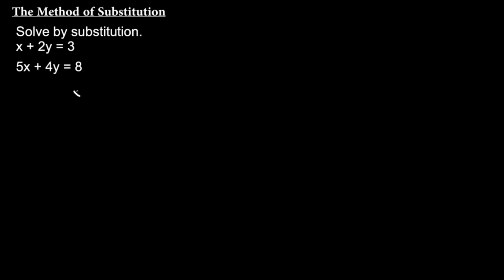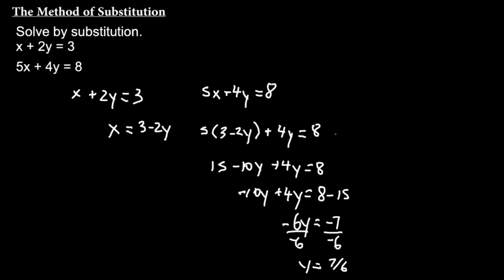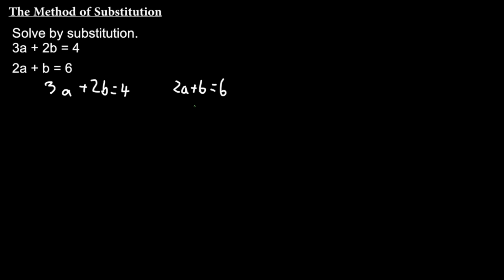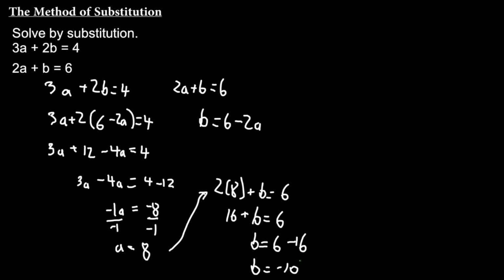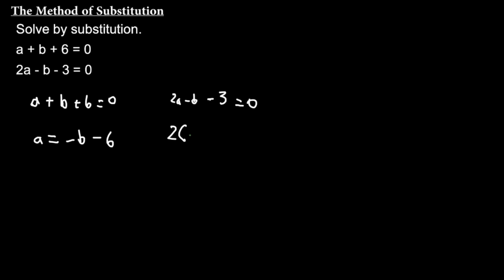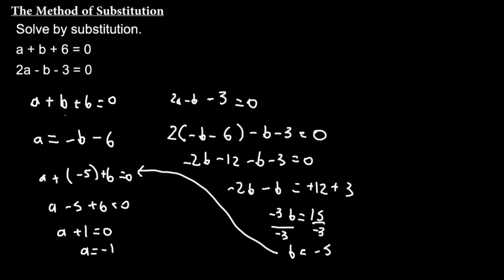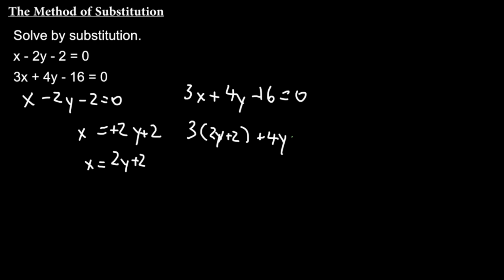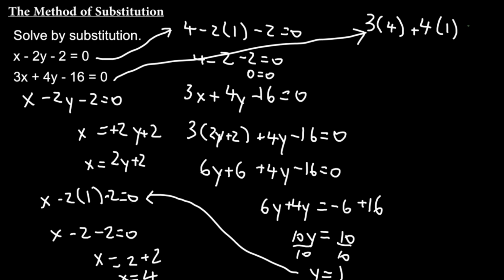How to solve equations using substitution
The Method of Substitution